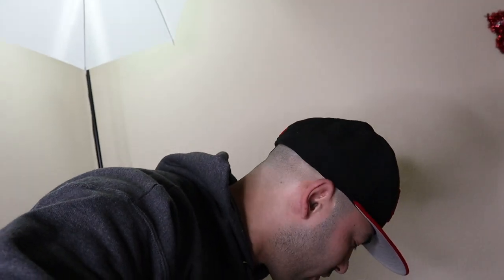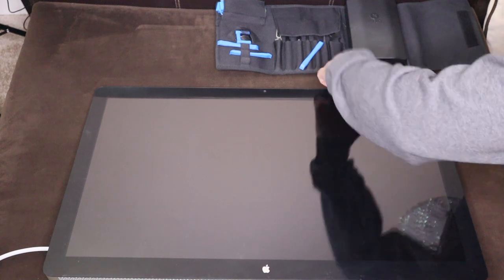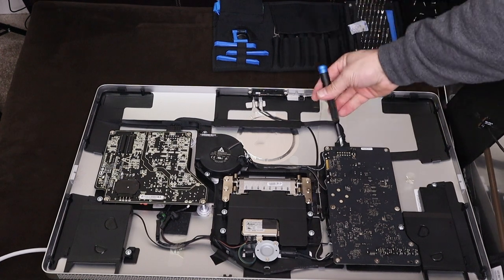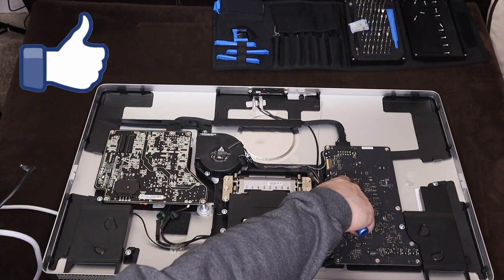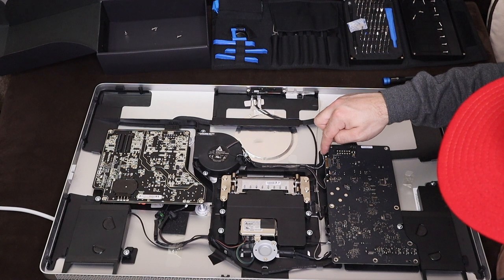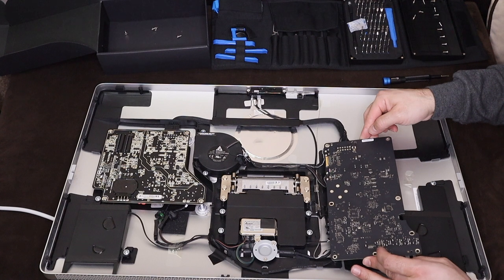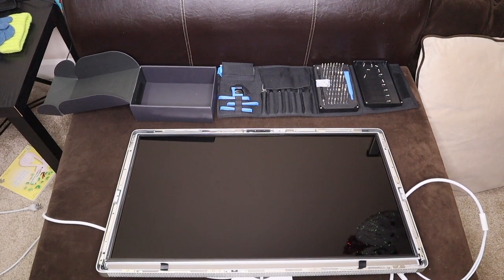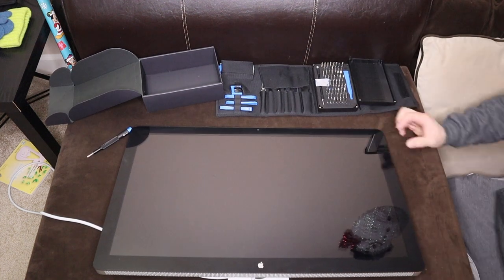Replacing Thunderbolt Cable on Apple Thunderbolt Display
Try Amazon Fresh
Try Audible Plus
Create Amazon Business Account
Create an Amazon Wedding Registry
Audible Gift Memberships
Prime Student 6-month Trial
How to replace thunderbolt cable thunderbolt display